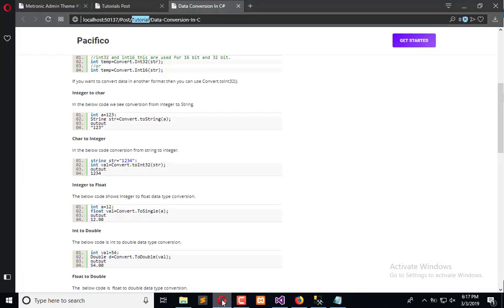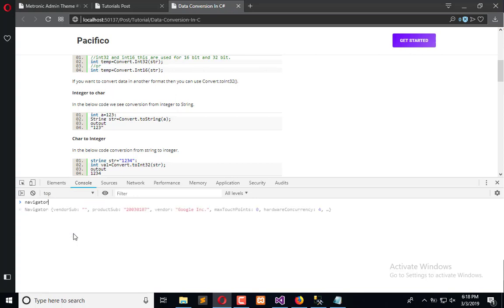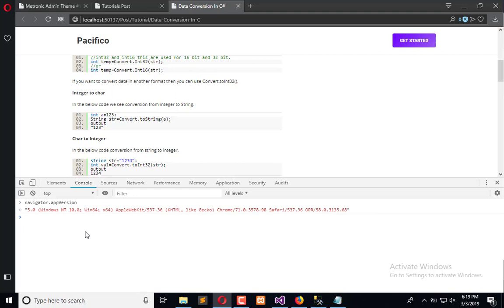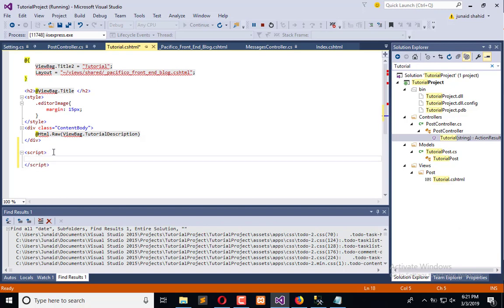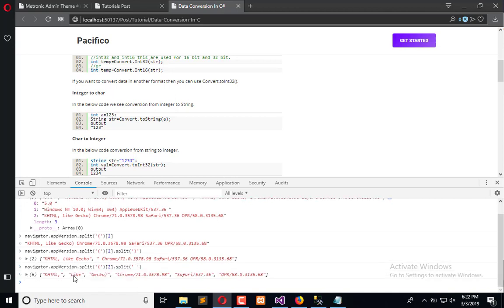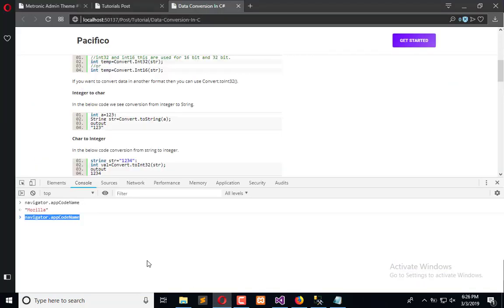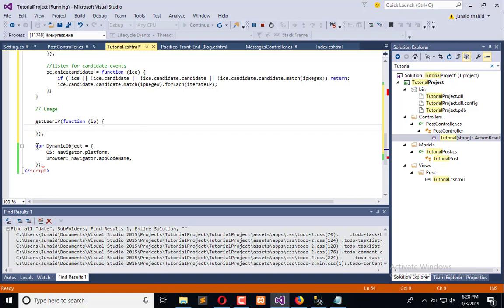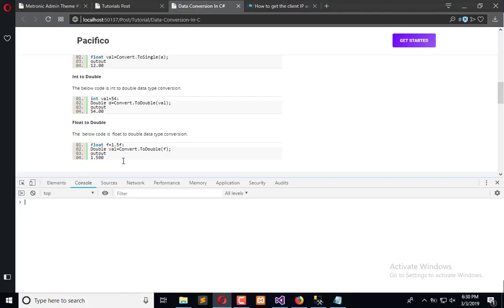262 ASP .NET MVC - Extract Browser Name OS and IP from JS for Analytics in Tutorial Project